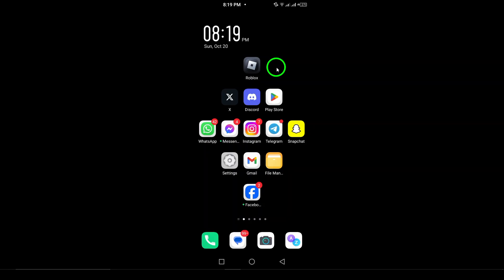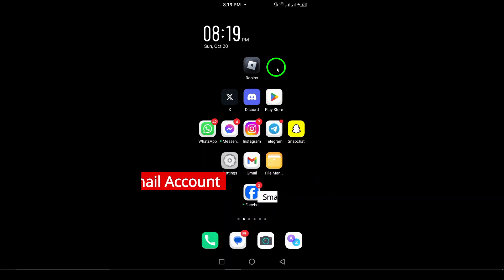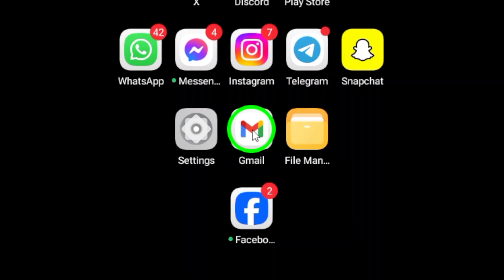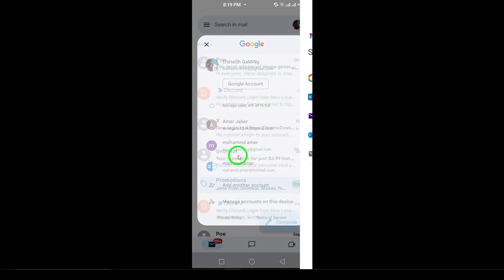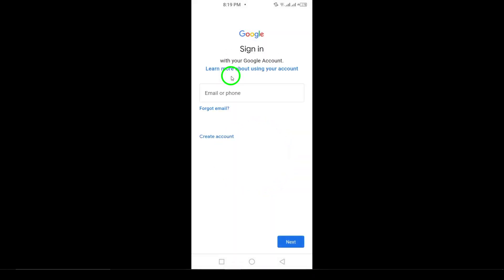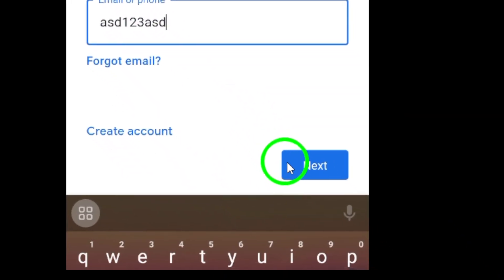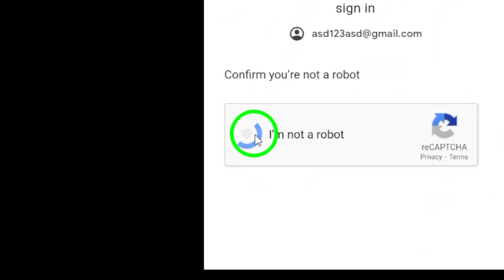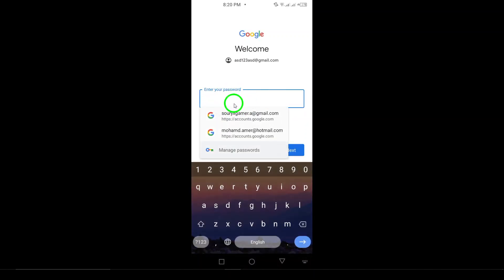How to Login In Gmail Account (Updated)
Learn how to easily log into your Gmail account with our updated, simple guide. Follow these straightforward steps and gain access to your emails in no time!

Steps:
1. Open the Gmail app on your Android device.
2. Tap on "Sign in".
4. Enter your password and tap "Next" again.

Chapters:
00:00 Intro
00:12 Soultion
01:05 Outro